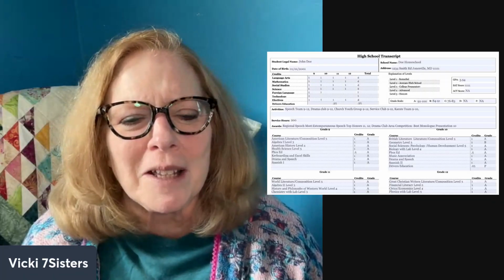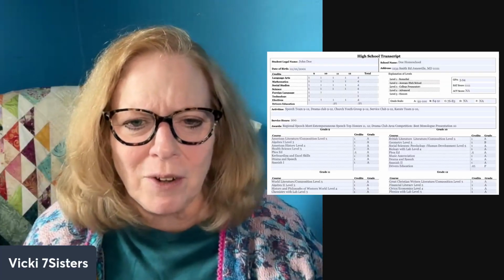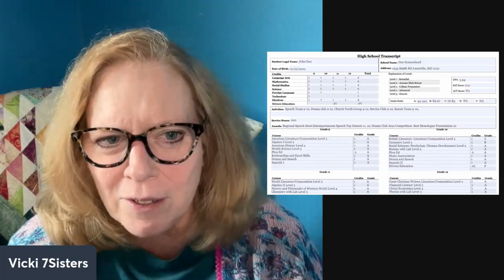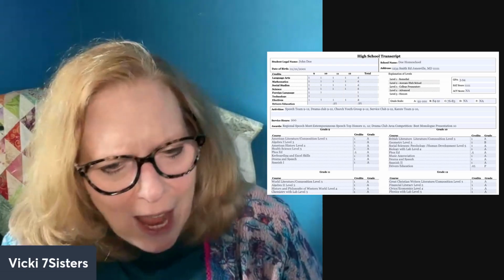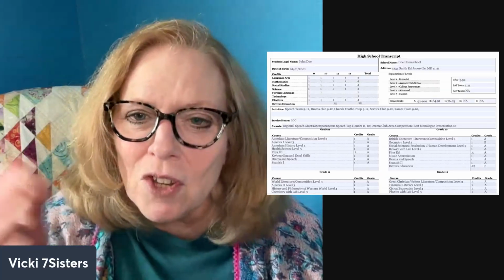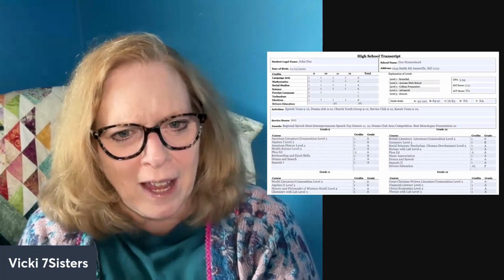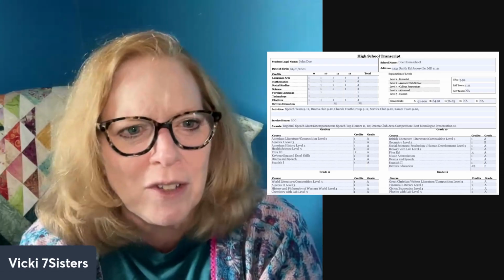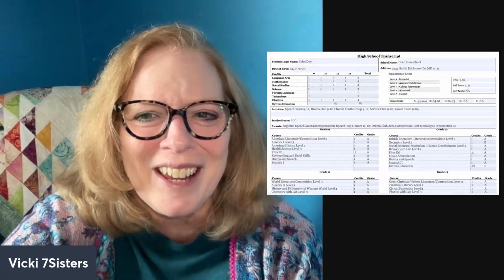Creating College Attractive Transcript for Homeschool Teens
Tips for creating transcripts with sparkle!